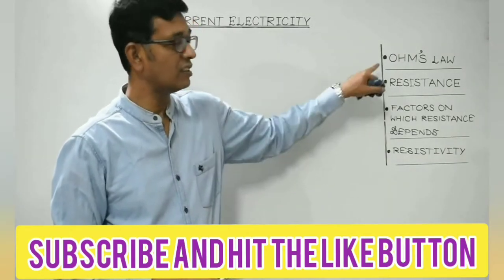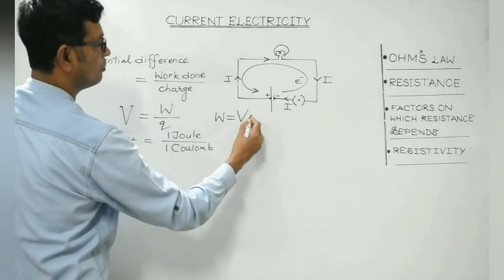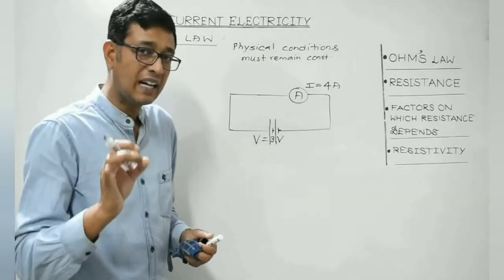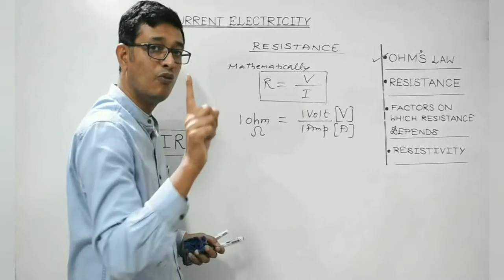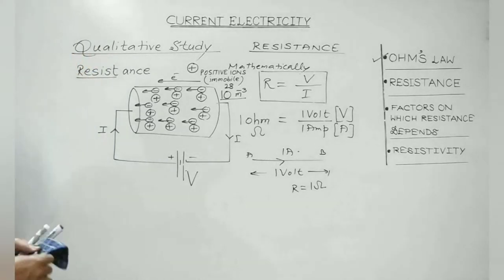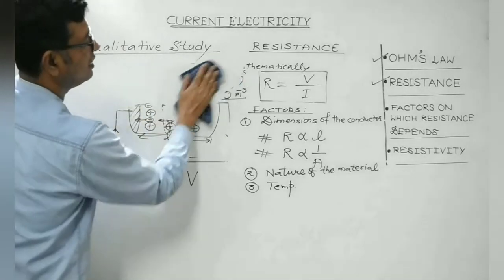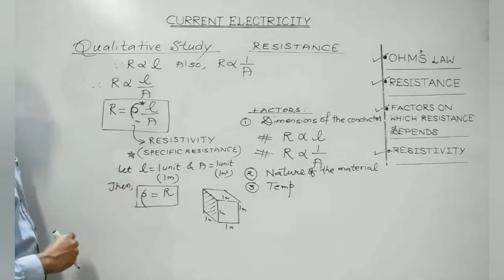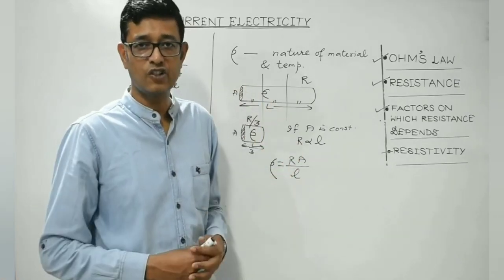physicsforclass10 (Electricity -E2) - Ohm's Law and concept of resistance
Ohm's Law, Mathematical form of Ohm's Law, Concept of Resistance and Resistivity, Factors on which resistance offered by a conductor depends, factors on which resistivity of the material of a given conductor depends, units of resistance and resistivity